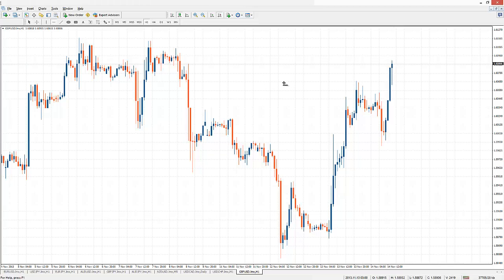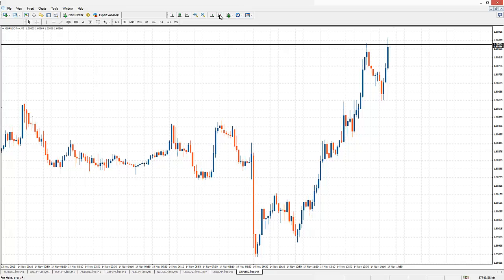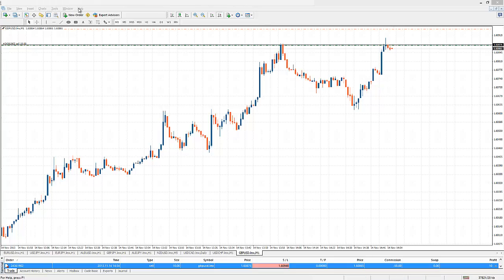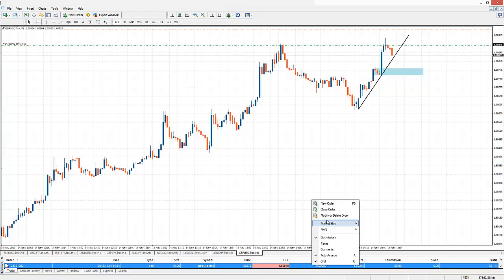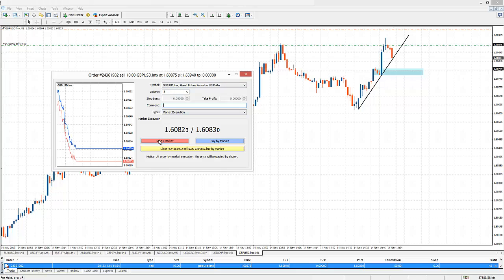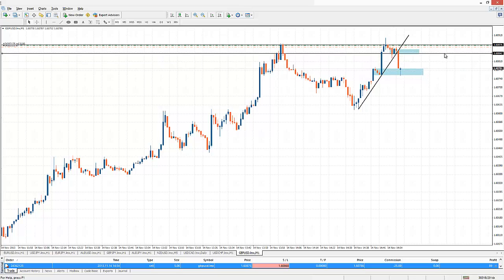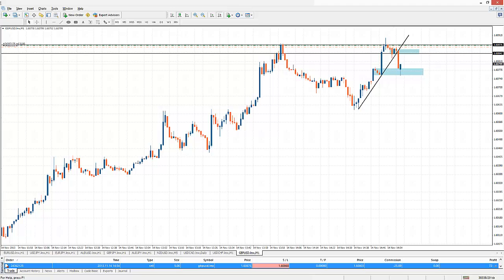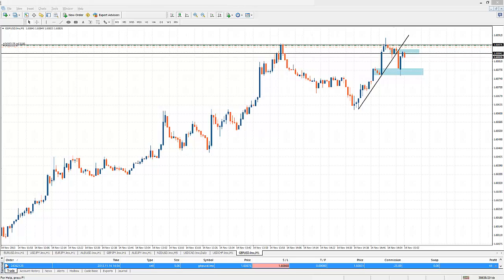Scalp live trade - 11.14.2013 | tradimo - learn to trade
Follow a live scalp on the GBP/USD by Aleks FX for an average profit of + 11.3 pips.